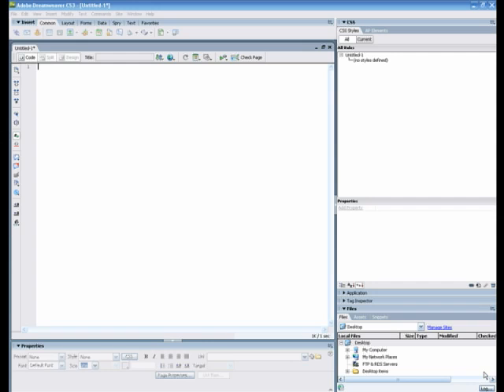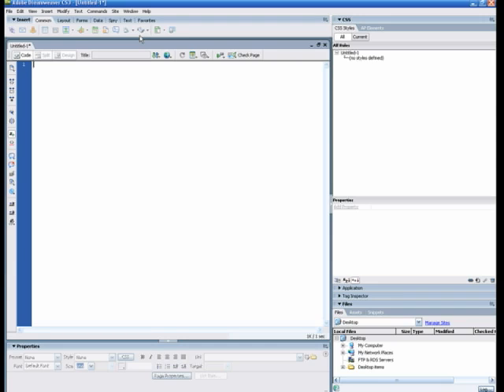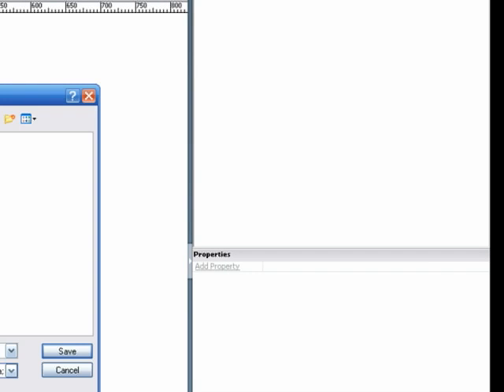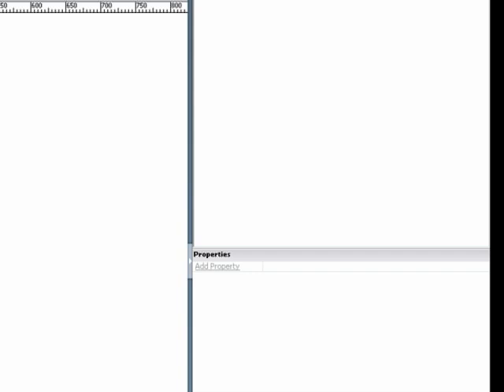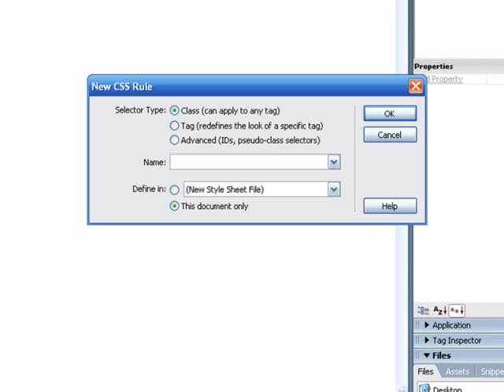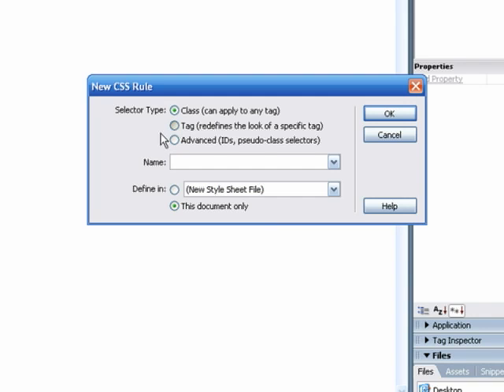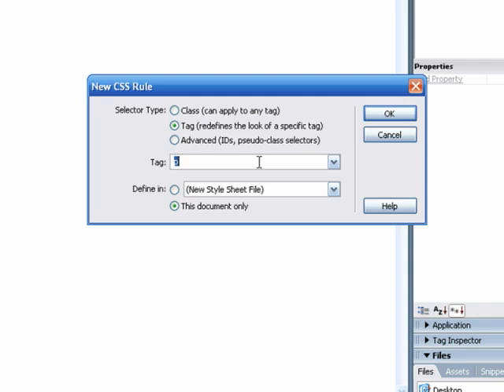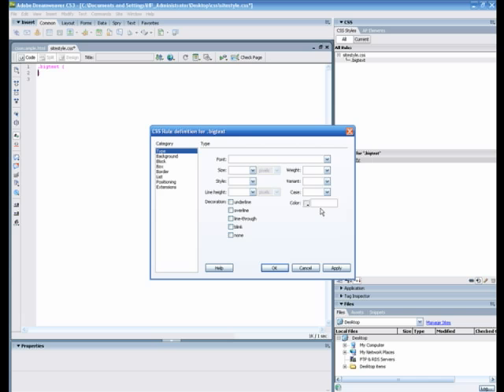Coding CSS in Dreamweaver - the easy way - part 1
Paul Wyatt gets you up to speed with CSS in this video tutorial from WDTV - the .net magazine podcast.